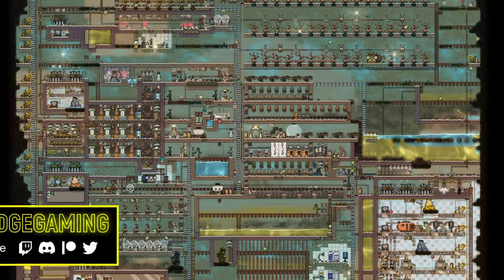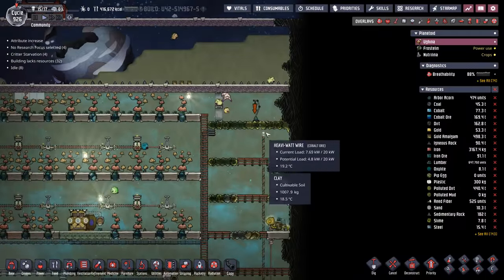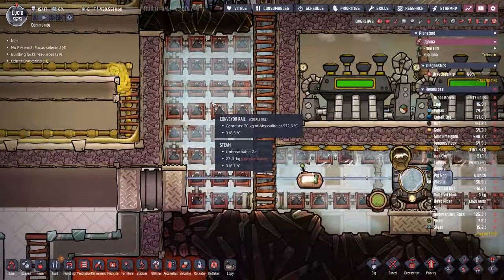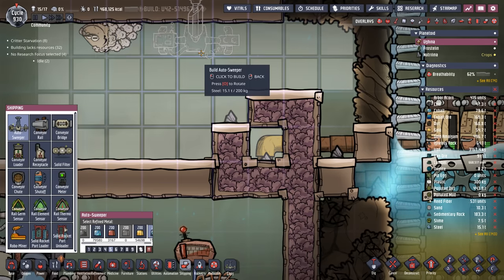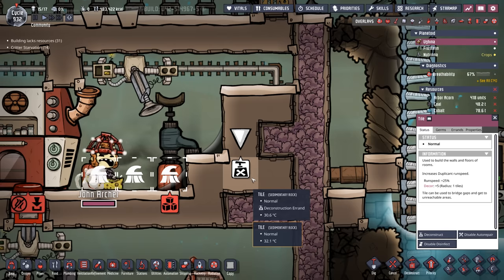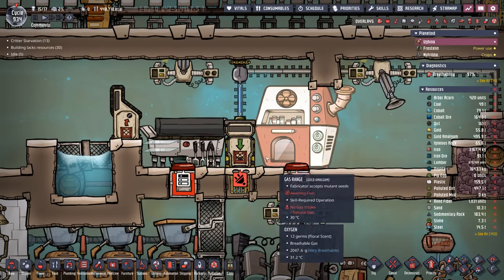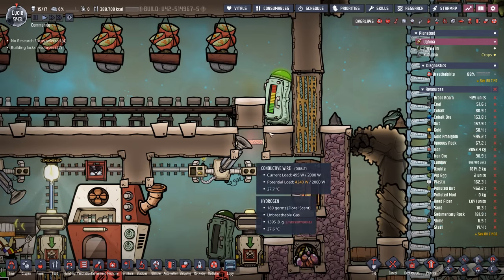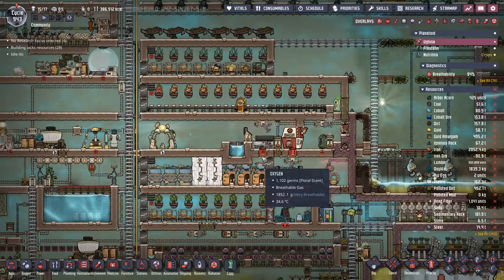HGTV wants this kitchen | Colonization Ep 13 | ONI Spaced Out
A proper chef’s kitchen.  Except with dupes who eat barbeque squirrel.

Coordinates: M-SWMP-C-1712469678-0